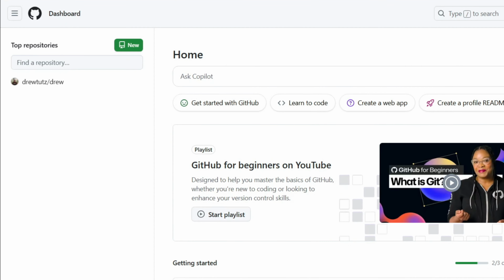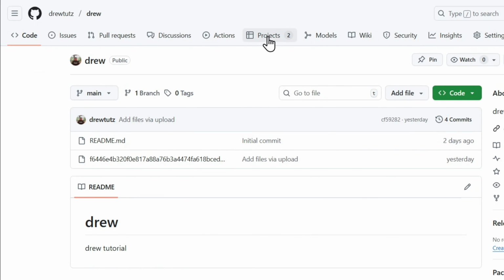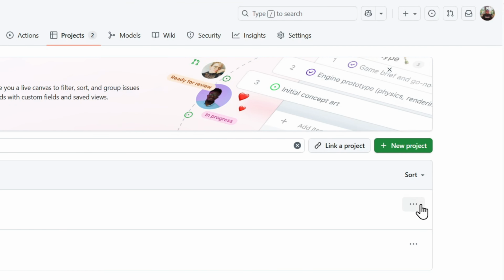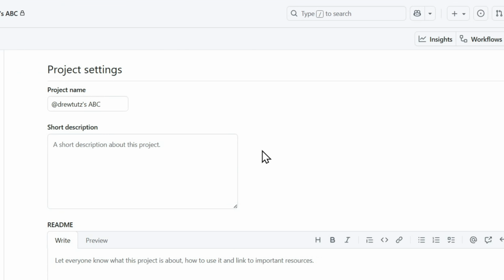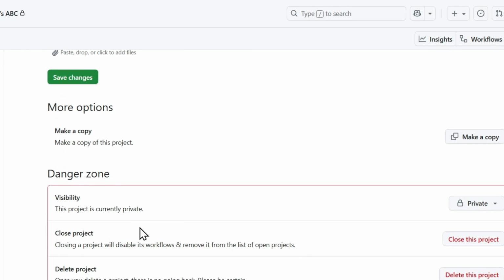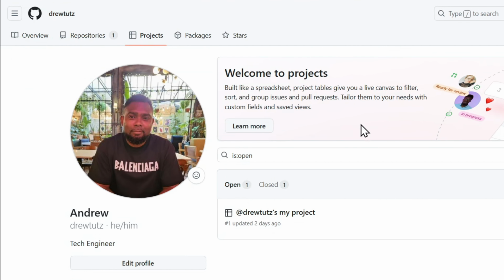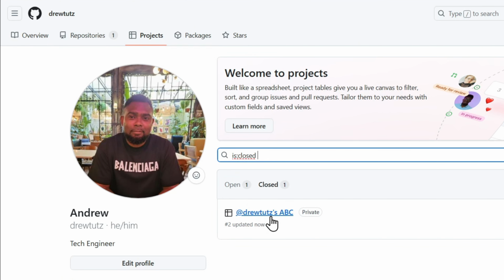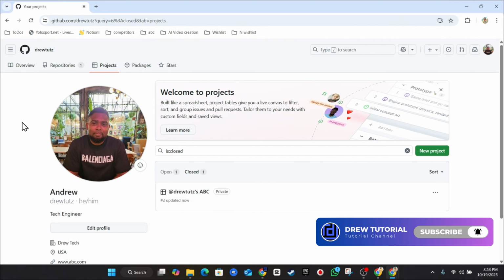How to Close a Project in GitHub (Step-by-Step Tutorial)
Need to close or complete a project in GitHub? 🧑‍💻 In this step-by-step tutorial by Drew Tutorial, I’ll show you exactly how to close a project in GitHub — perfect for when your project is finished, archived, or no longer being maintained.

Closing a project in GitHub helps you keep your repositories organized, prevent new issues from being added, and signal that work on that project has ended.

🔹 In this video, you’ll learn:

How to open and manage GitHub Projects

How to close or mark a project as complete

How to archive or restrict edits for closed projects

Pro tips to keep your GitHub workspace clean and organized

👉 Watch till the end to learn how to close a project in GitHub easily — whether you’re using the classic Projects or the new Projects (Beta)!